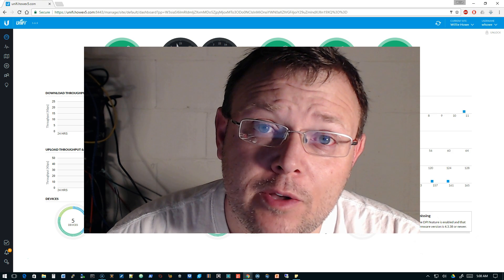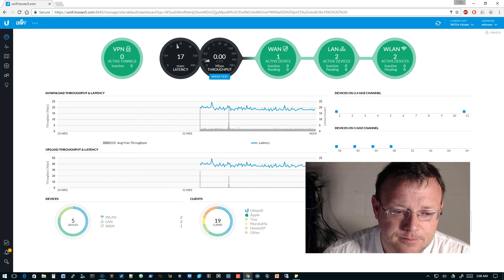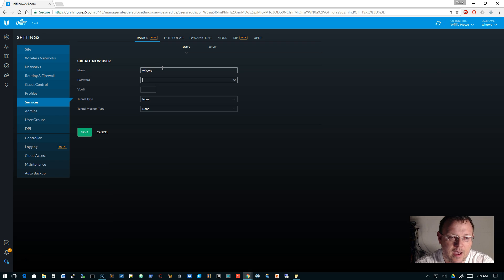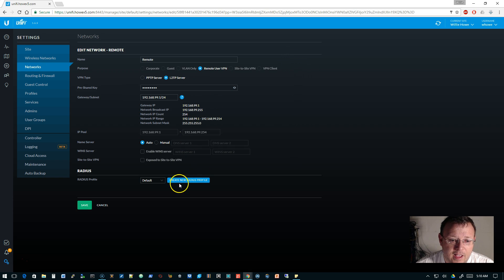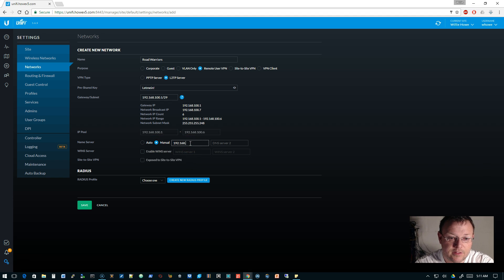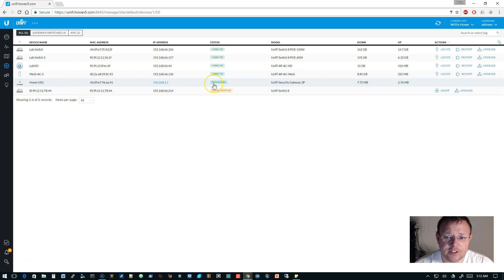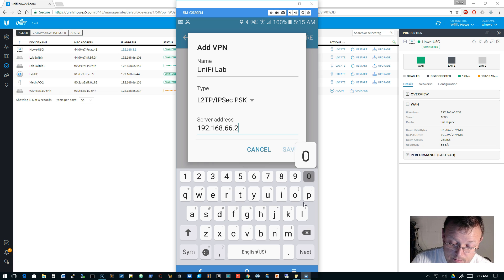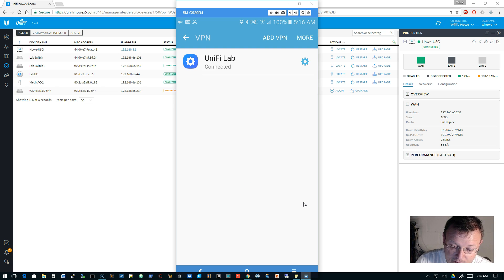UniFi Remote User VPN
Want to setup a remote user VPN using UniFi and your USG?  Watch the video to learn how!  To follow this tutorial you'll need a beta version of UniFi and a USG!